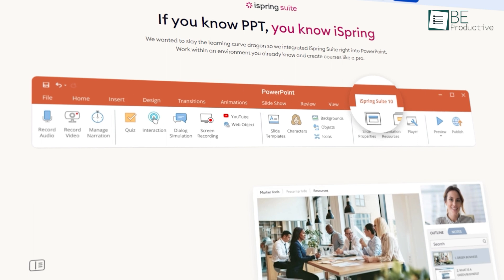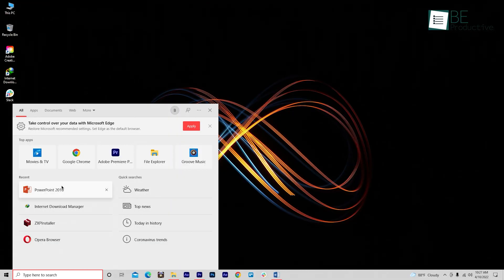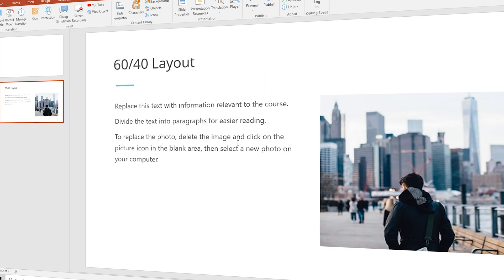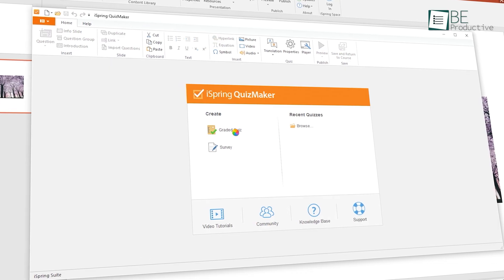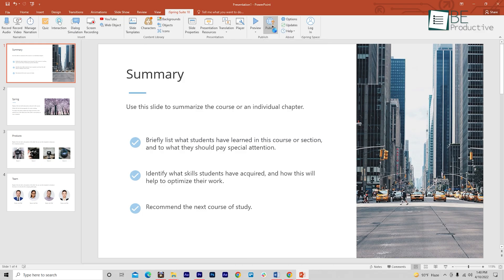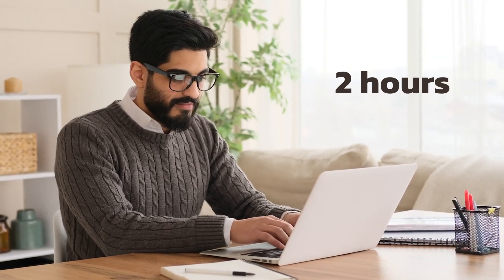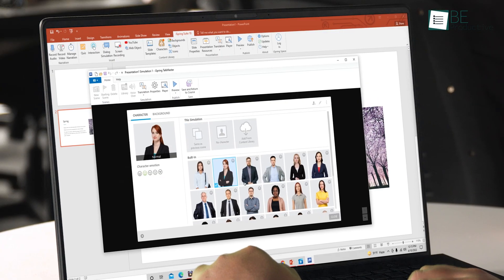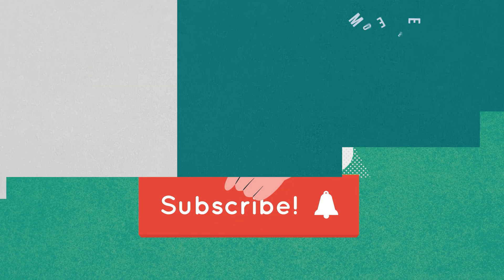iSpring Suite Review - Design Online Course Like A Pro!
An effective e-learning authoring software like iSpring Suite is necessary to create and arrange content into a standardized course structure. One of the biggest strengths of this program is its ease of use. It combines all of its powerful features with PowerPoint's simple user interface and then converts it into e-learning courses. In this video, we will do a full review of the iSpring Suite to find out if it's really worth your money or not.

Videos you may like:
Intro and Animation Credit:
10Studio: